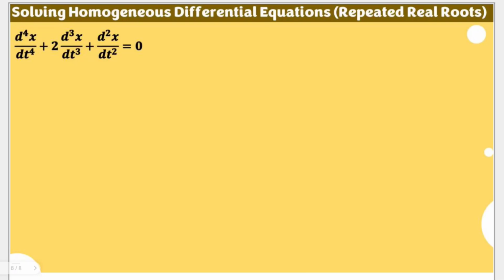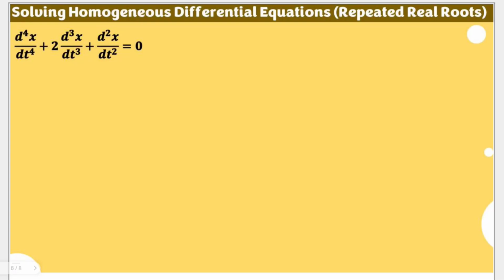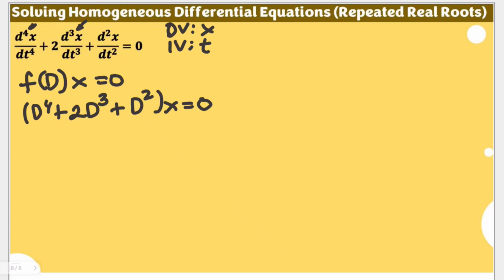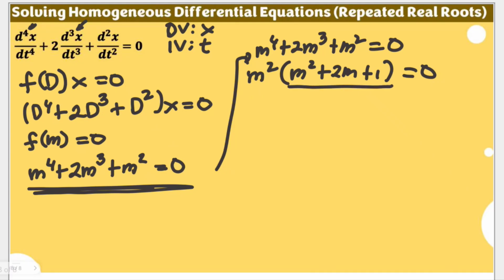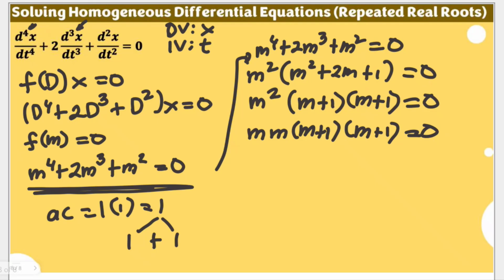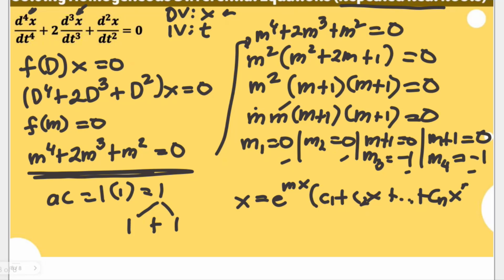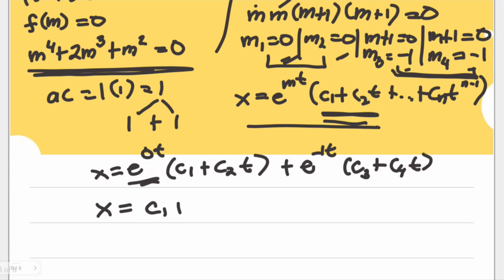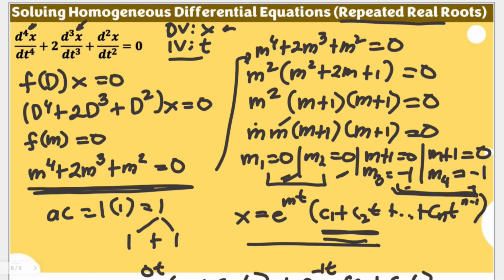Solving Higher-Order Homogeneous Differential Equations (RepeatedRealRoots)2 ||DifferentialEquations